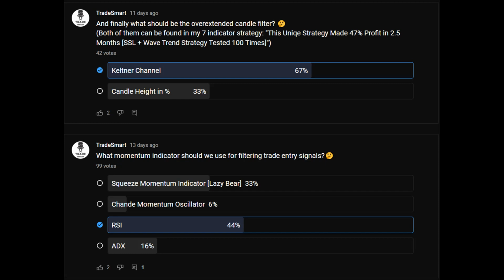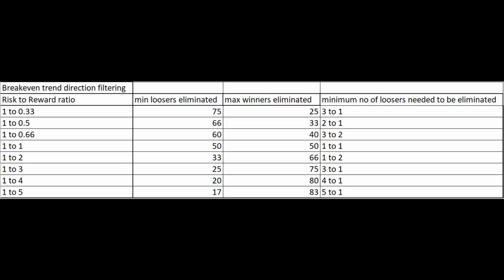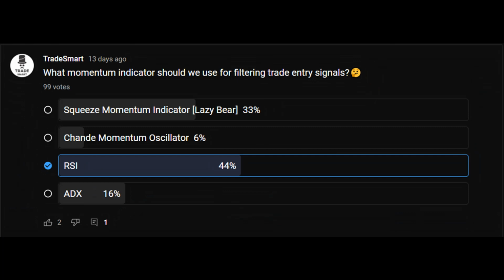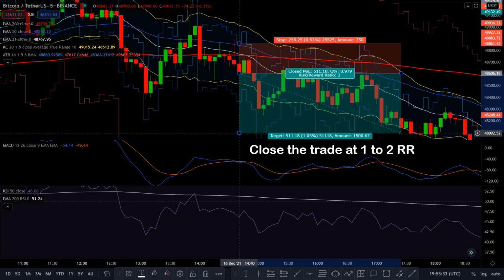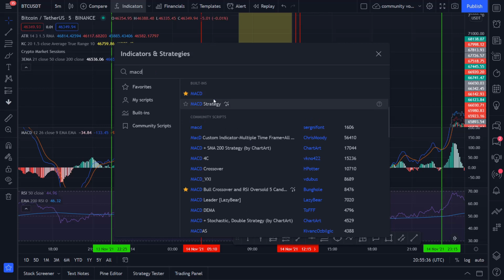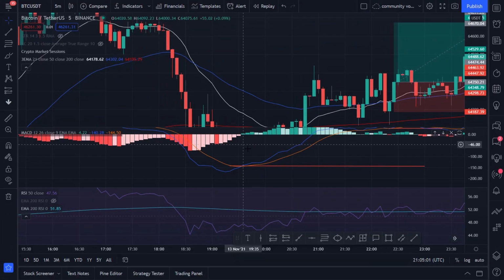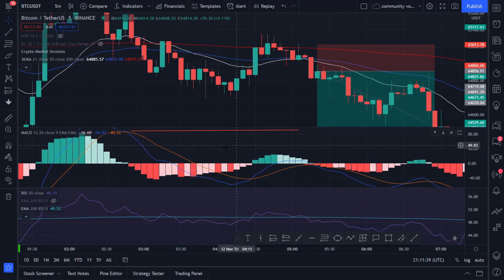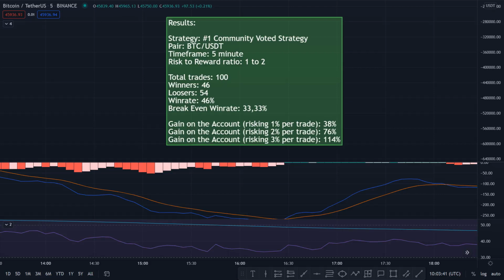I Created a 114% Profit Day Trading Strategy Based On My Subscribers Votes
Welcome back to TradeSmart!
In this video I am going to present you a strategy which I put together based on your votes! First I will show you how I create strategies like this and how you can too, then I will show you the indicators used and the rules of the strategy. At the end of the video I will show you the results after 100 trades and share a few improvement tips and thoughts. In the video I forgot to mention that this strategy is currently the 2nd place winner of all the strategies tested on this channel so far!
Links for the strategy ranking sheet, the cheat sheet and for our free trading script are down below!

We have just launched our Discord channel! Then follow the instructions and you're done.

You can also get access to our Premium Scripts and tutorial videos by becoming a Smart Trader Tier member.